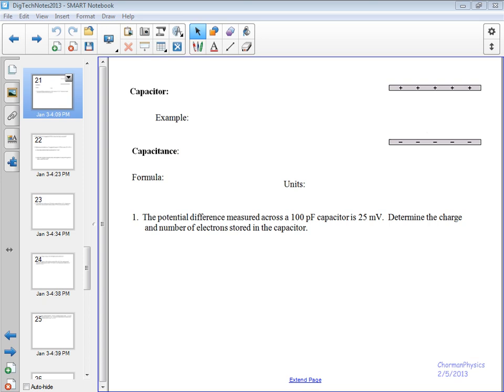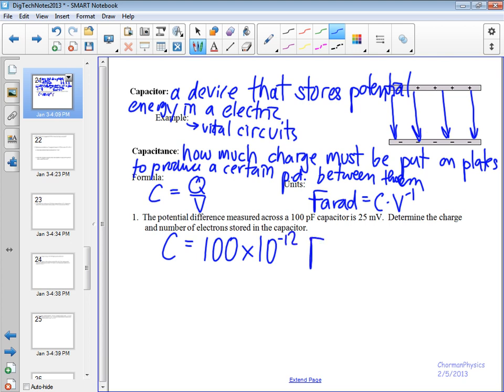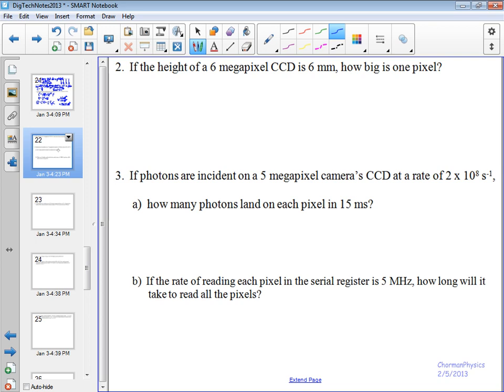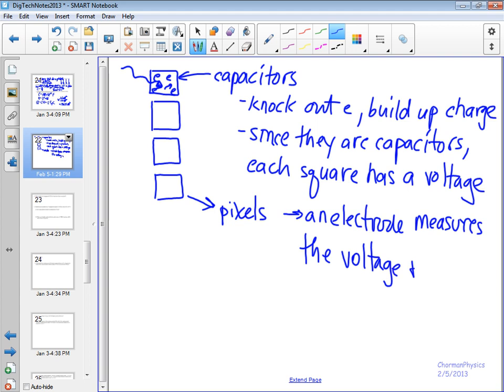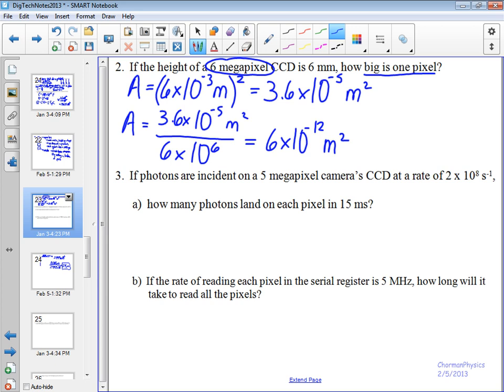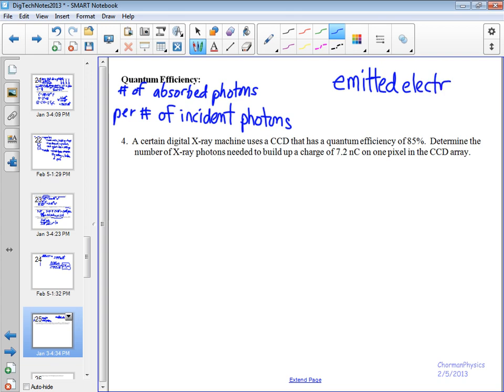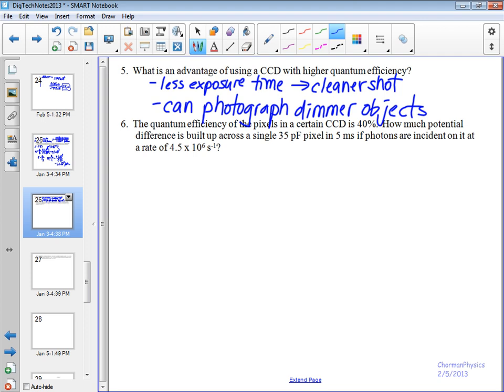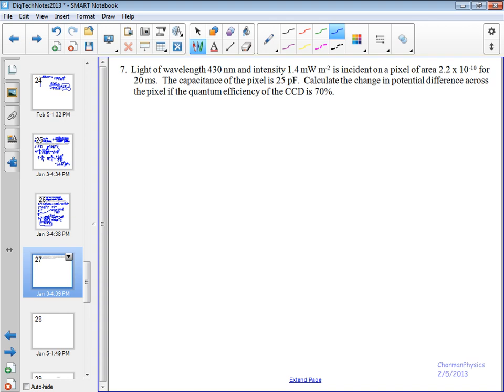Capacitance and CCDs